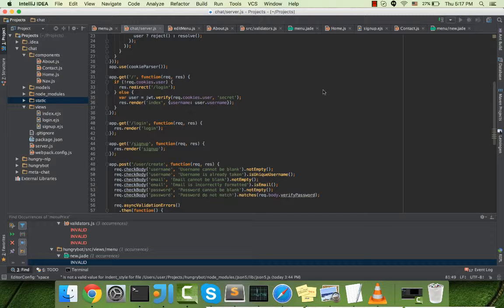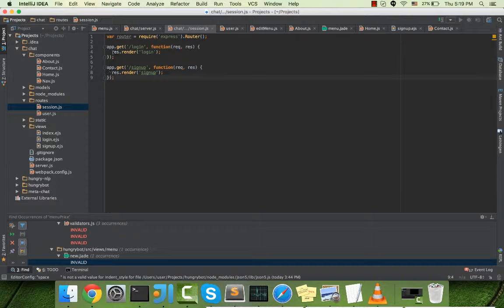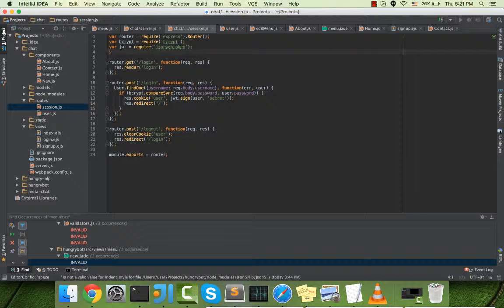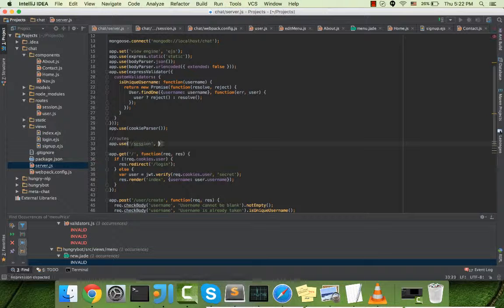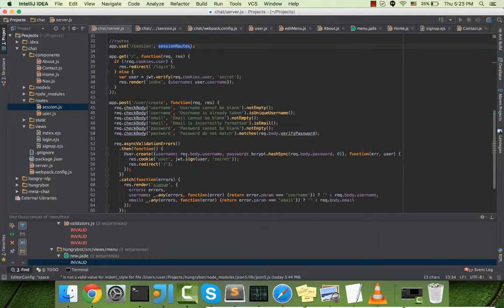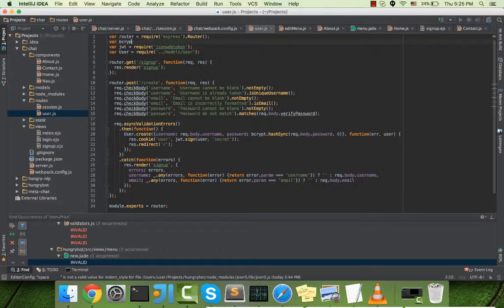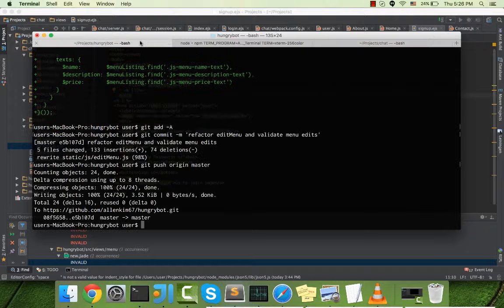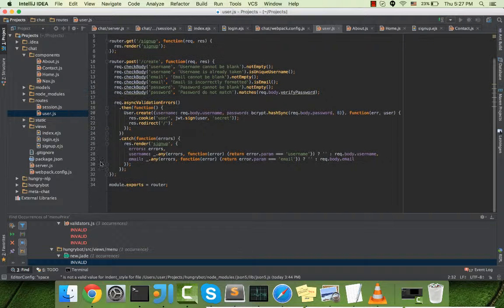12 server route composition